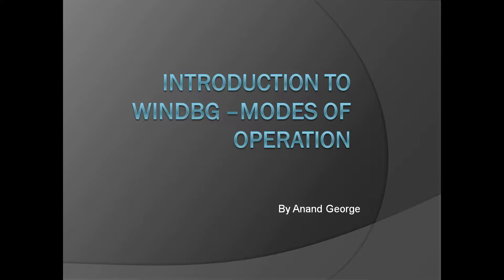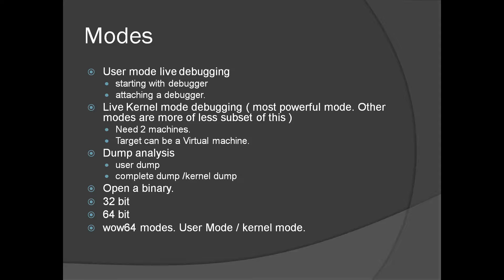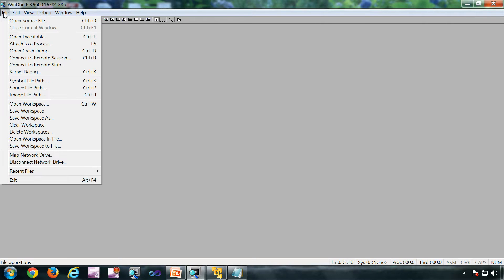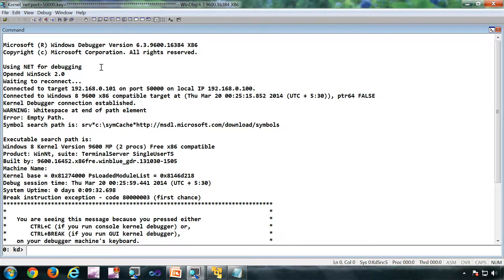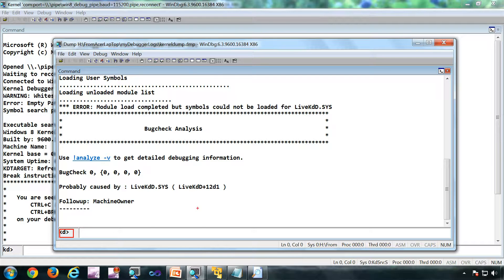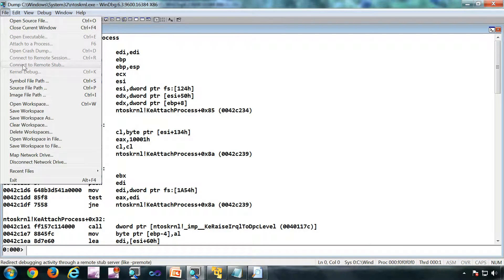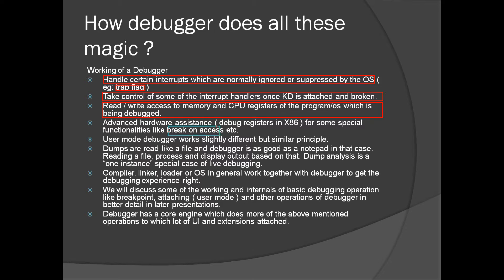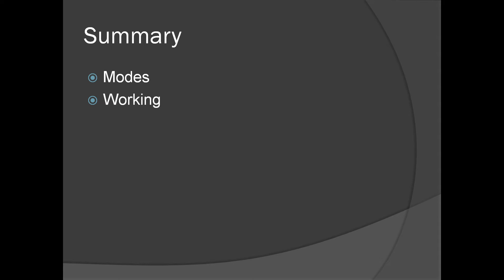Introduction to Windbg Series 1 Part 2 - Different Modes Of Operations of Windbg